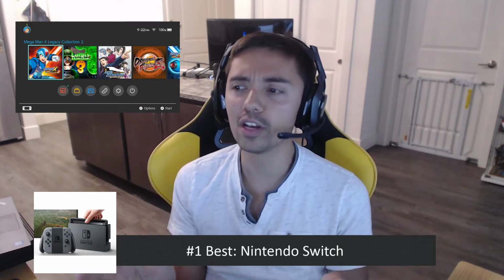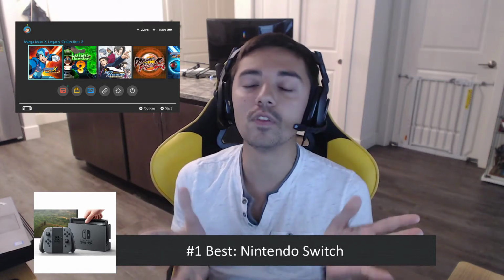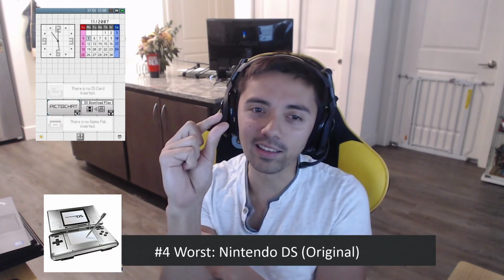Nerf This Patch! Why I Hate the PS5 User Interface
0:24 - Why I Hate The PS5 User Interface
6:04 - Best and Worst Gaming User Interfaces
6:38 - 5 Best UI's
10:44 - 5 Worst UI's